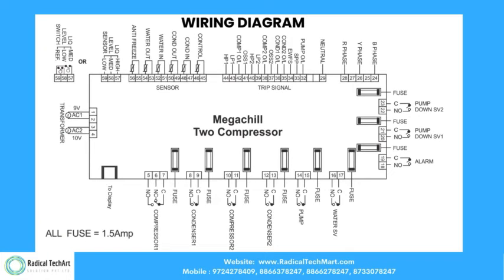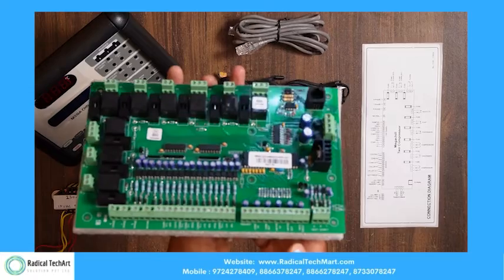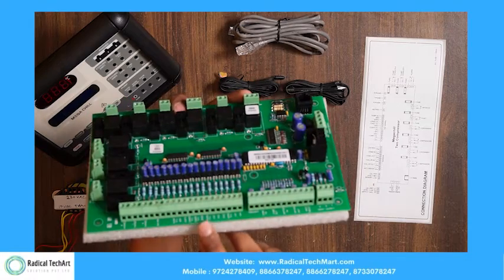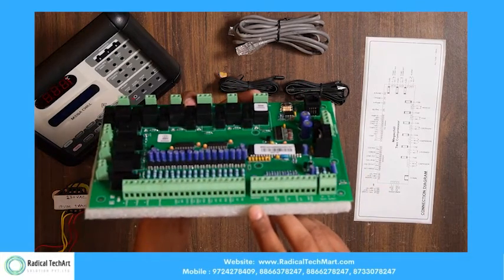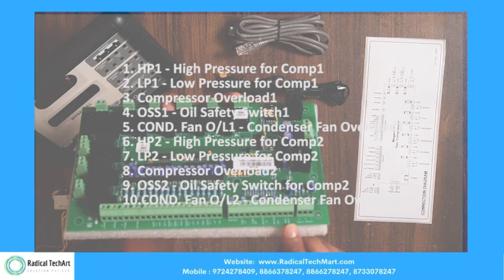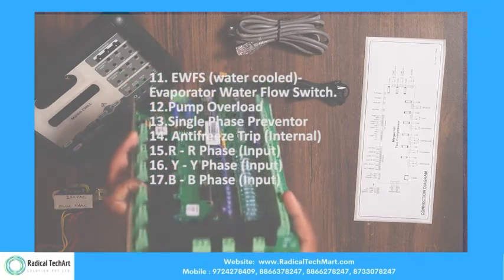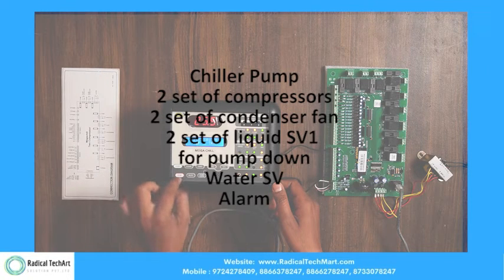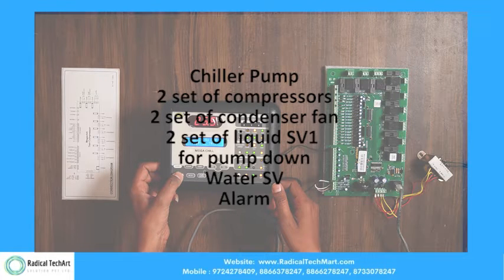Sub Zero Mega Chill 2 On-Off Chiller Controller subzero Radical TechArt l Radical TechMart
Mega Chill User Interface is a user friendly board which integrates all controller keys, display LCD and display LEDs

The “MEGA CHILL-2 COMP” is a two compressor chiller controller. This integrates all the required functions of the chiller. It is very user friendly due to the LCD provided which gives all the parameters, messages, alarms etc on the display. In addition to the LCD there are LED's provided for instant status on all controls in the system

Main Features:
The Mega Chill controller allows you to manage refrigeration units having different configurations.
- WATER condensation.
- AIR condensation.

System’s Functions:
The system controls and regulates the following conditions : Water temperature according to the user’s location of the sensor.
Protection of the compressor with indication of any possible fault.
Display of Chiller status on LCD and temperature on LED display.
Regulates level of water via water solenoid valve.

Hardware Description:
The basic system comprises of Mega chill user interface
- Input/Output Board
- Mega chill is the intelligent part of the system.
It also represents the ‘user interface’ for easy communication between user and the controller.